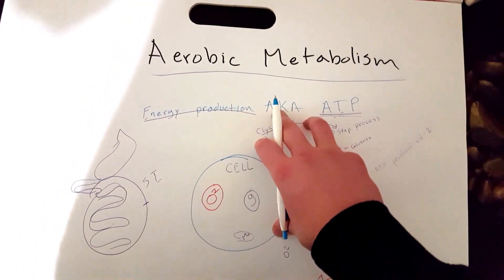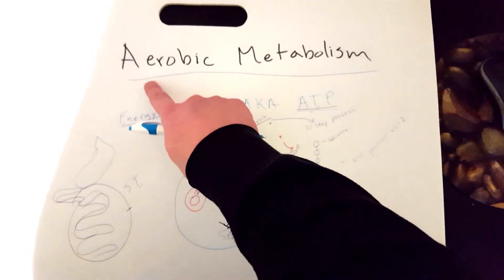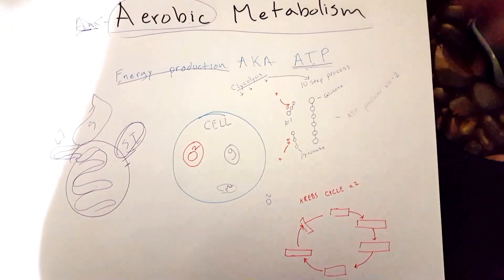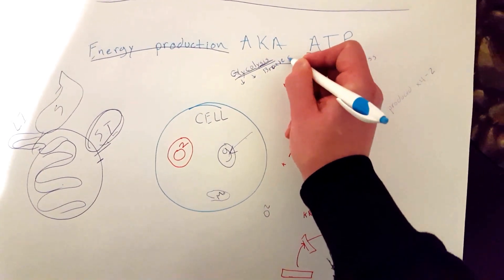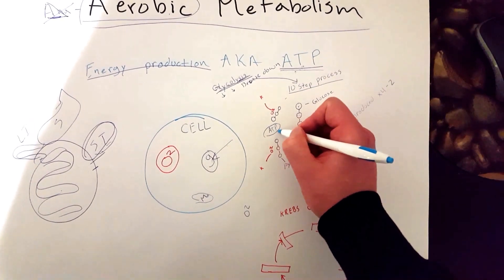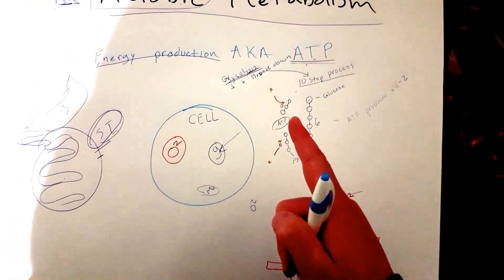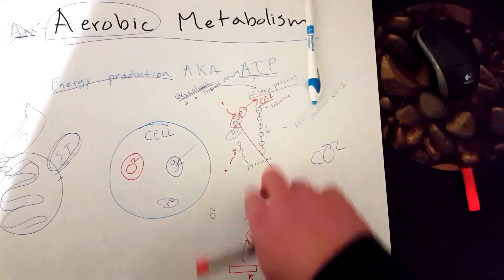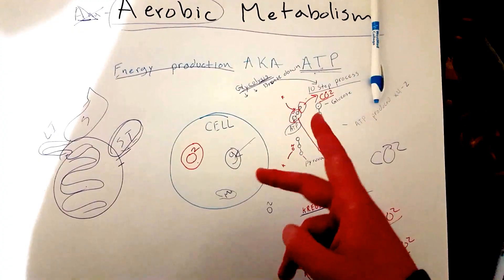EMT Aerobic Metabolism / EMT MADE EASY